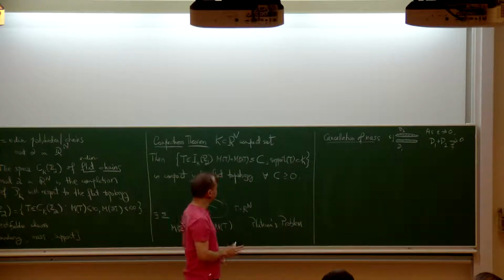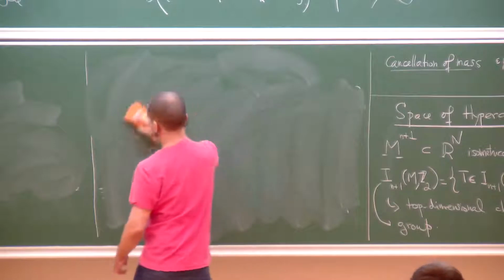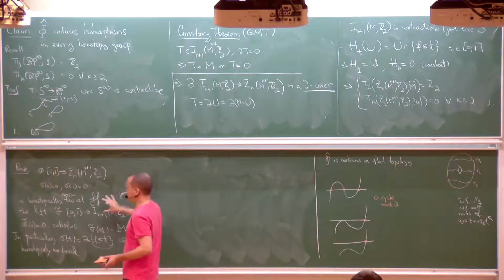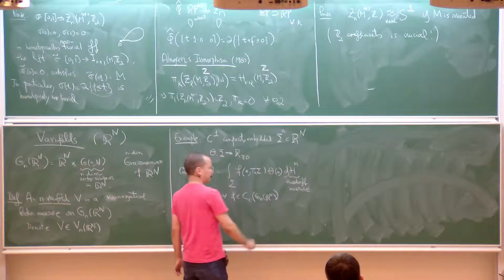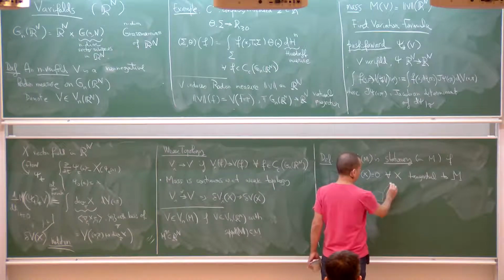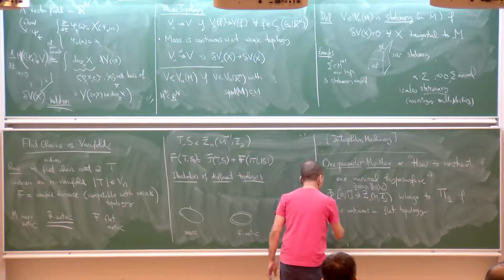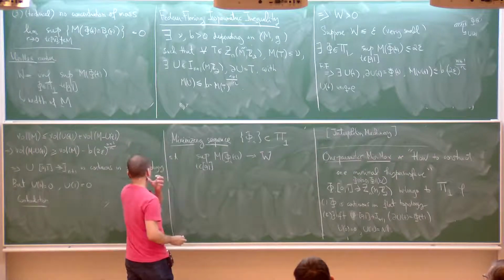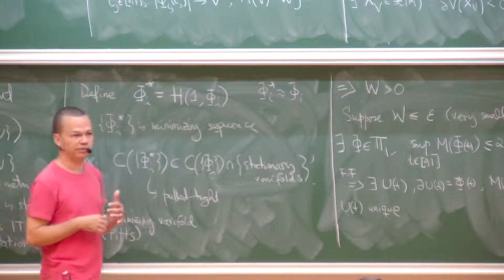2018 Taipei Conference on Geometric Invariance and Partial Differential Equations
Jan.16 (Tue.) 10:30-12:00 (Mini-Course)
Fernando Marques (Princeton University)